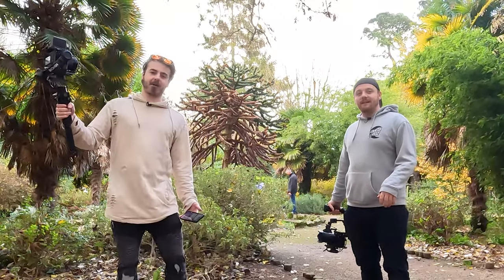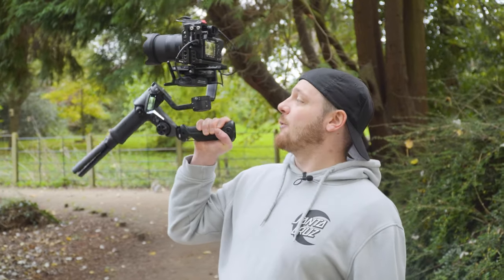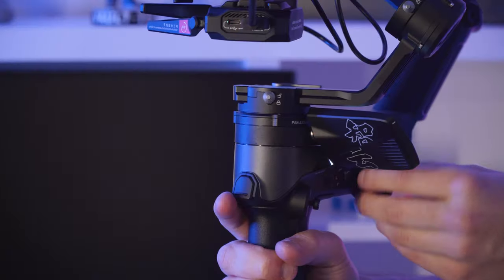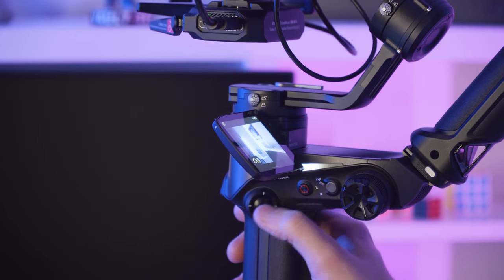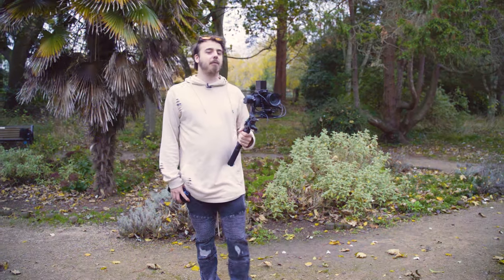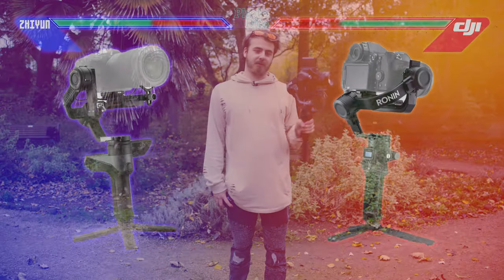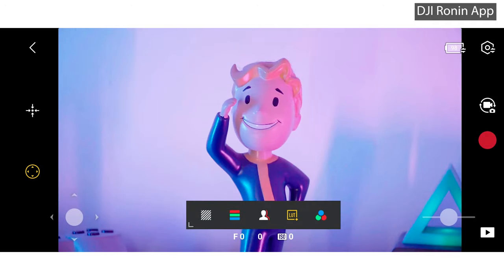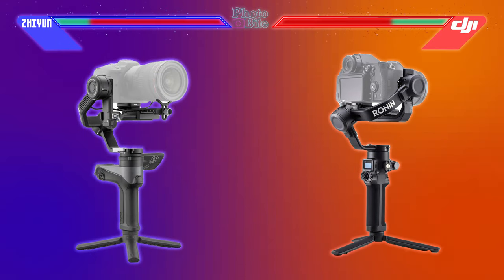Zhiyun Weebill 2 Vs DJI RSC 2 | Let's Get Ready to Gimbal!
In our latest review film in TheMeasure series, Rob and Josh try something a little different and put two of the biggest gimbal brands in a head to head. The video game inspired fight will determine which will come out on top - will it be the Zhiyun Weebill 2 or the DJI RSC 2?
00:00 - Intro
00:14 - Lets get ready to gimbal!
00:59 - Round 1 Payload
01:47 - Round 2 Battery
02:30 - Round 3 On Device Control
03:46 - Round 4 Price
04:17 - Round 5 Ergonomics
05:19 - Round 6 Portability
05:52 - Round 7 Weight
06:22 - Round 8 Versatility
07:50 - Round 9 Wireless Transmission Systems
09:17 - Round 10 Software and Apps
10:29 - Outro